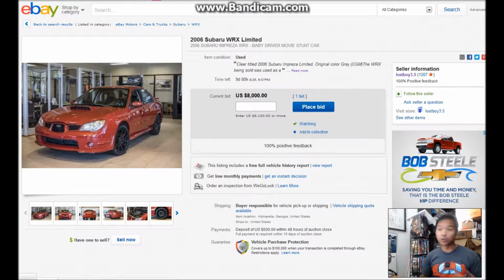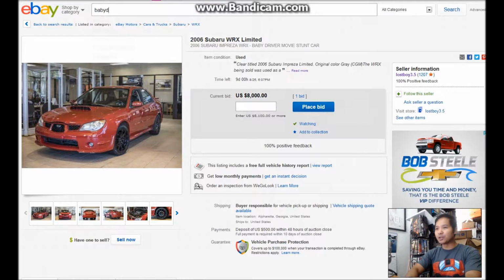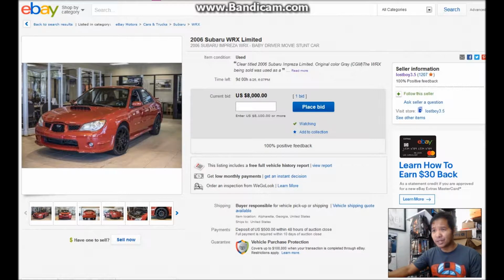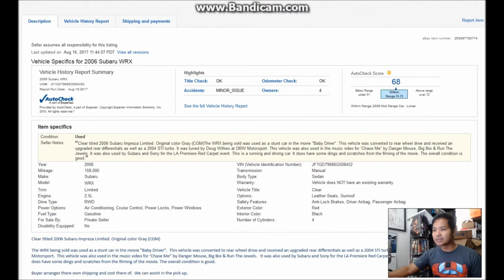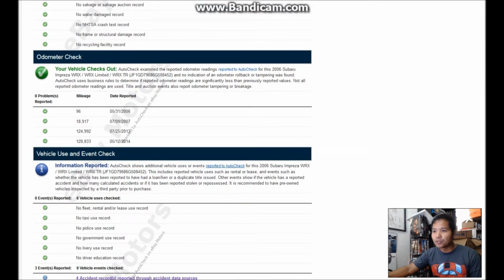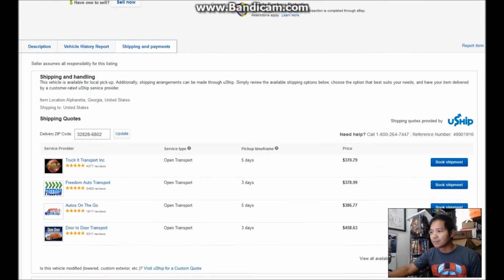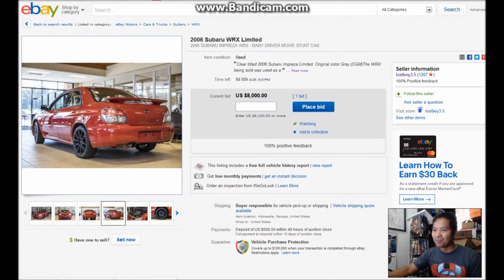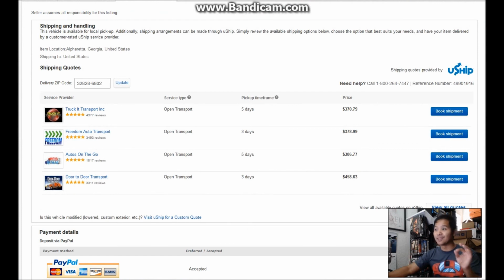"Baby Driver" Movie Car Auction: 2WD 2006 Subaru WRX Limited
Auction ends August 25, 2017 (Friday).

This is the 2WD Subaru stunt car used in Edgar Wright's "Baby Driver" movie.  1 of 5 Subarus were used for the opening scene.